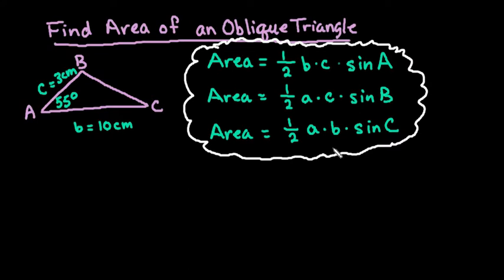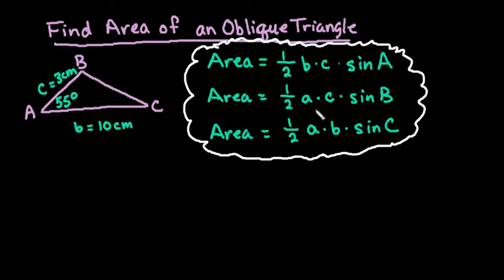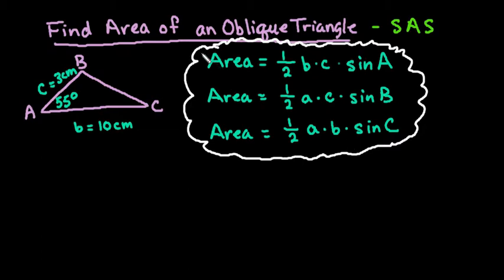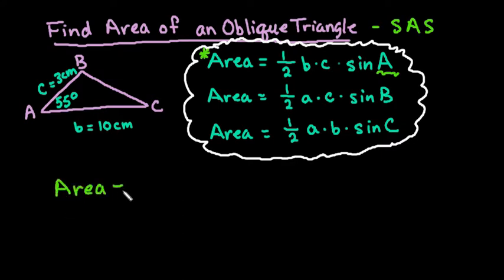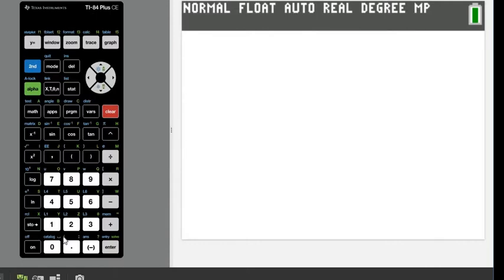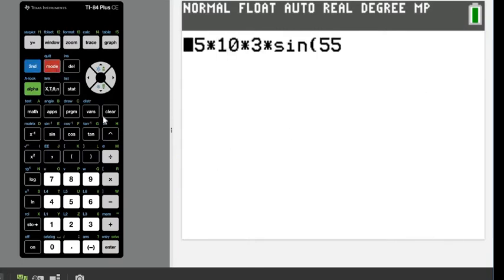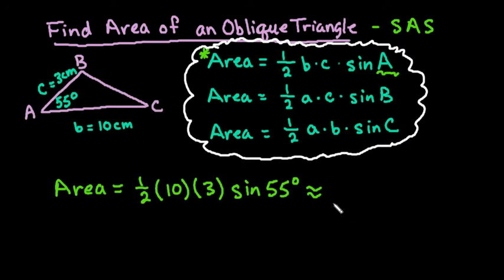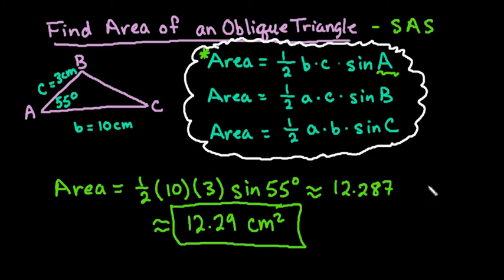Find Area of an Oblique Triangle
Learn how to find the area of an Oblique Triangle. An oblique triangle is a triangle without any right angles. Typically, we find area of a triangle by doing one half of the base times the height.  The formula I show helps to find the area, when the height of the triangle is unknown.